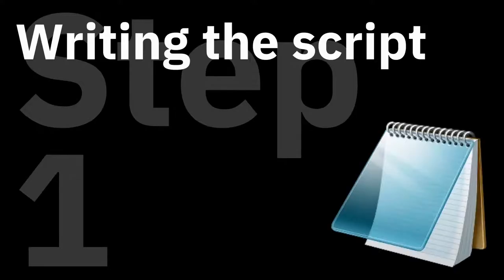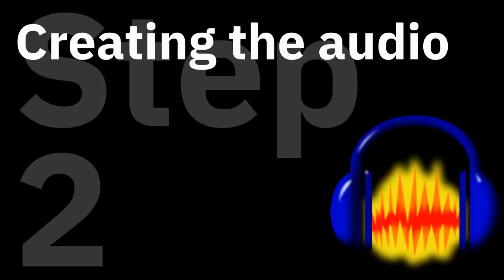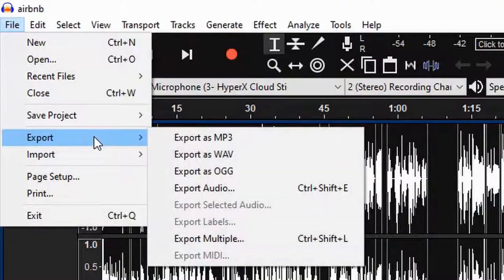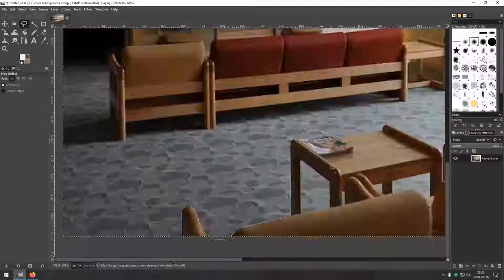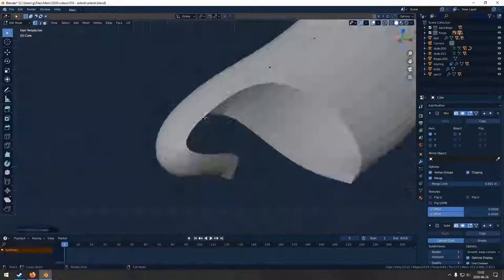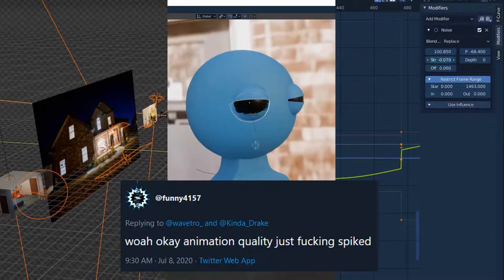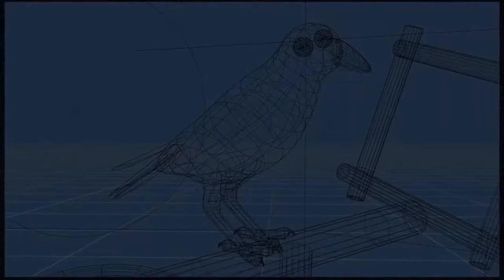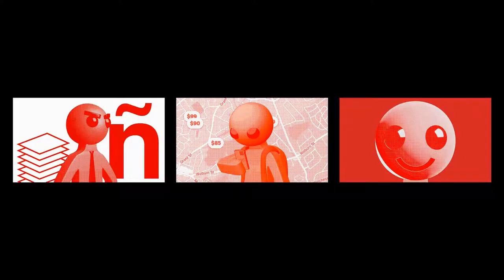How to make a wavetro video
2021 UPDATE: I don't use Davinci Resolve anymore- I make my subtitles in Subtitle Edit from nikse.dk and directly export my MP4s from Blender now. Also I don't use Audacity 3.0.3+, I stick to 3.0.2 due to privacy disagreements with its current developers.

Learn the general workflow of how I make my usual wavetro videos, mixed in with a perspective on airbnb's delayed development.

Something something something Blender 3D.

0:00 Beginning
0:21 Step 1 - Writing
1:31 Step 2 - Audio
2:28 Step 3 - Modelling
3:49 Step 4 - Animation
5:34 Step 5 - Post-Production
7:02 Conclusion
7:30 Funny Discord Moment
7:36 Credits